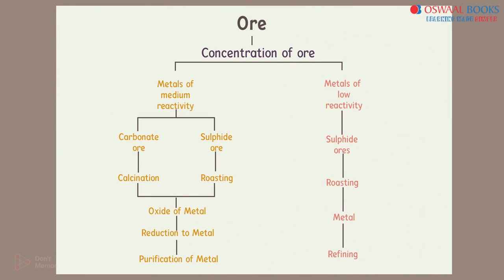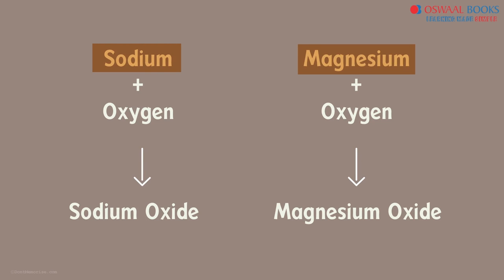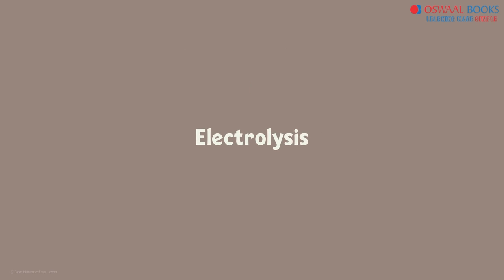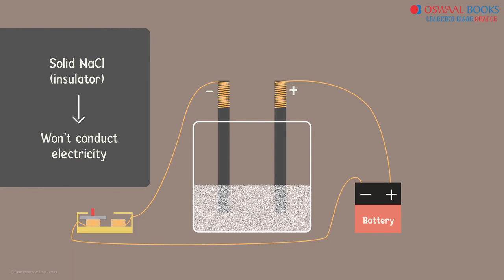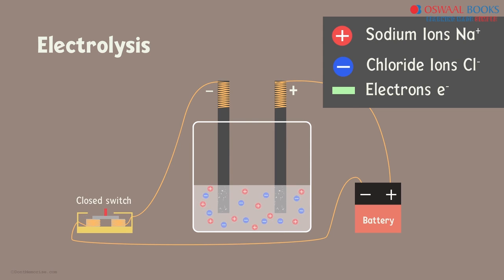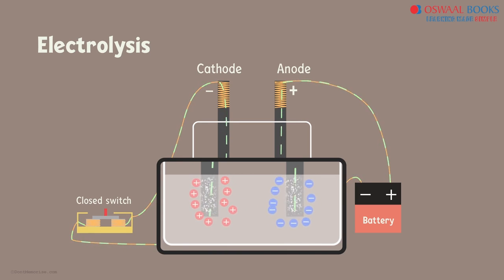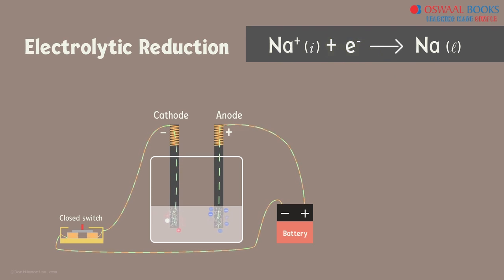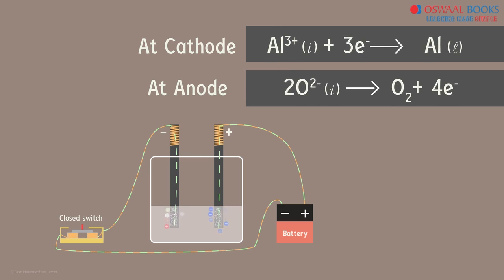Extraction of Metals Higher in the Activity Series